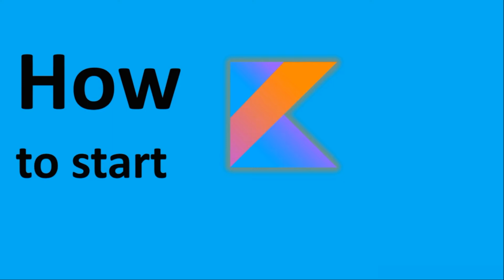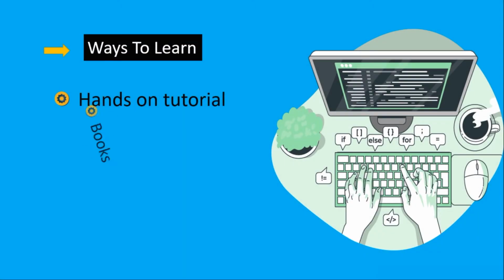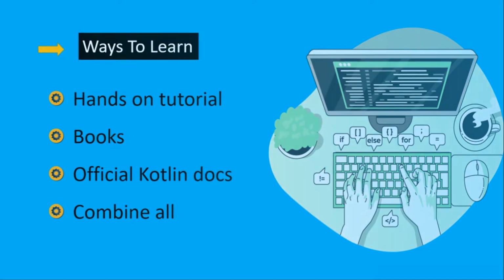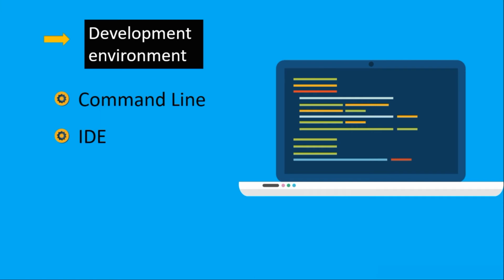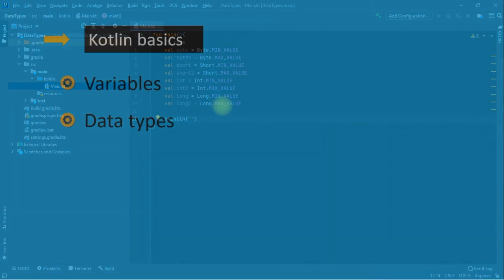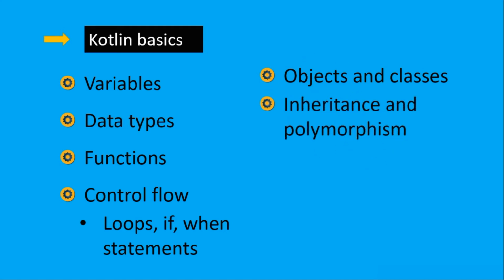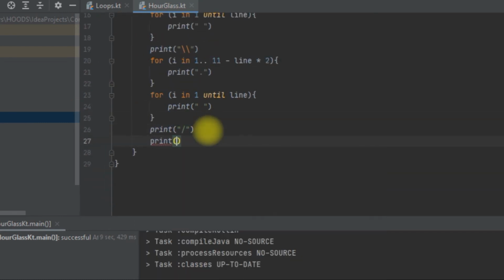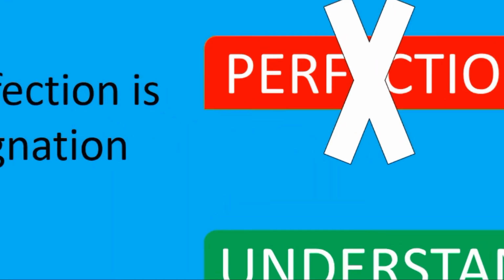Learn Kotlin for android development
In this Kotlin tutorial, we will learn about different ways to learn kotlin fast and efficient, what steps to take and not to take when learning kotlin for android development. in order to become an android developer you have to master the kotlin programming language, it is easier to grasp concepts if you have a java programming background since kotlin is fully interoperable with Java and for absolute beginners, kotlin is easier to get started with.